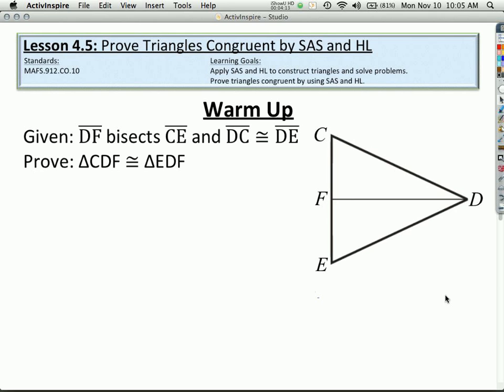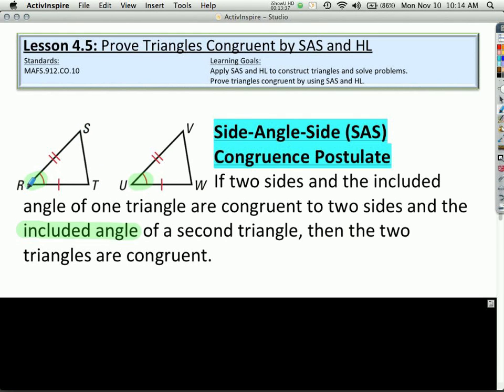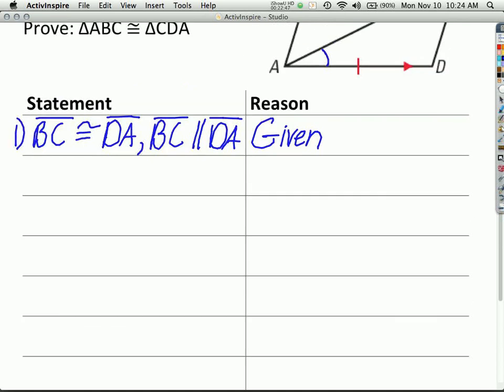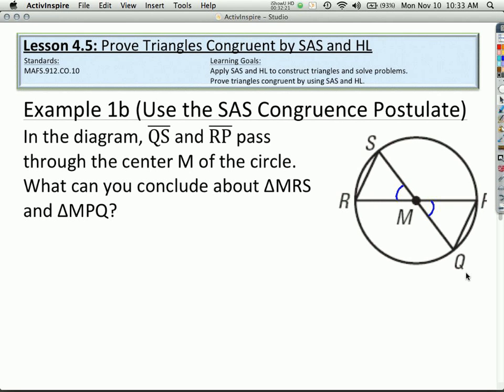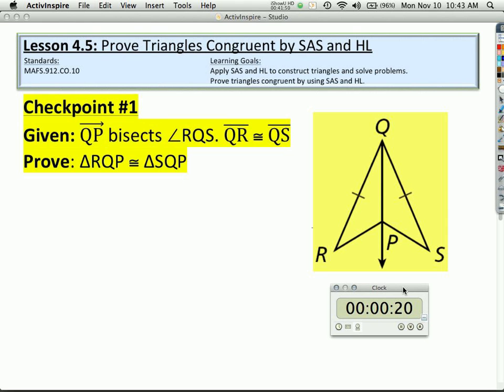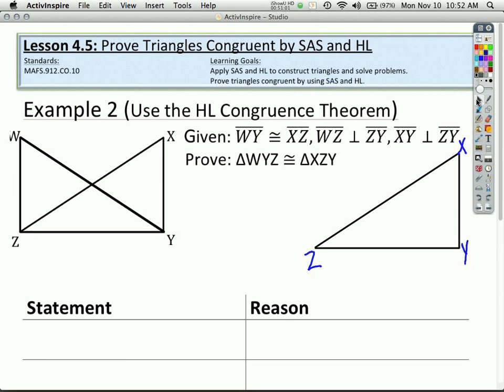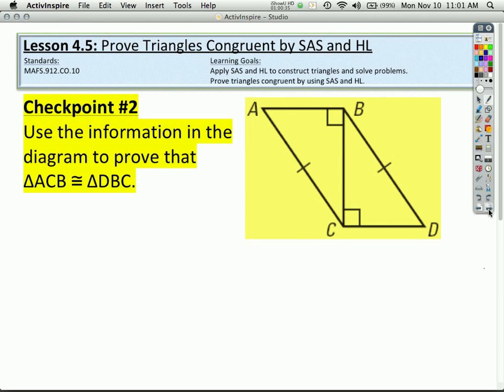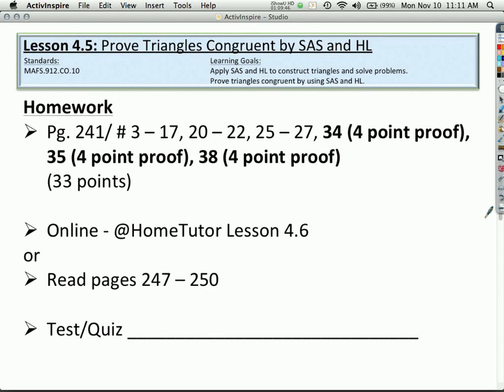Geometry Lesson 4.5 Screencast 2014-2015